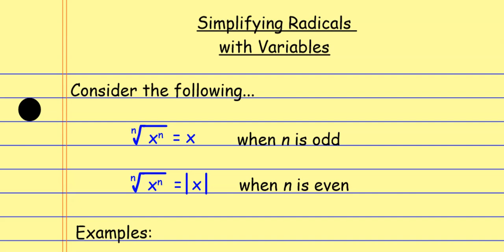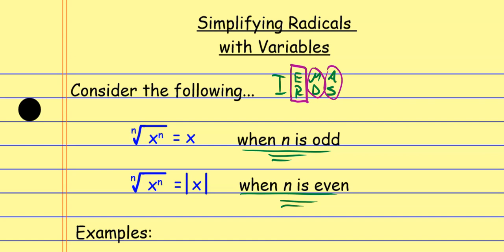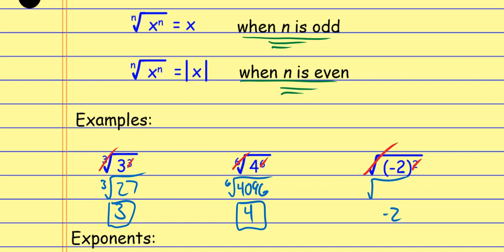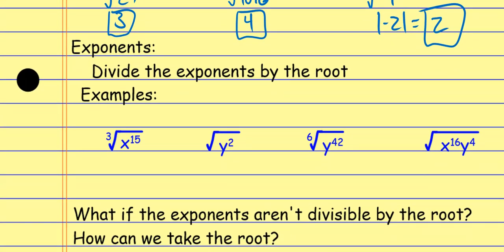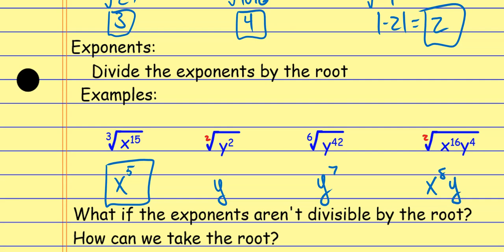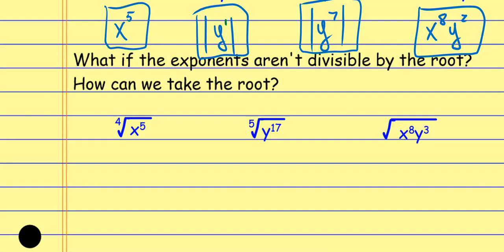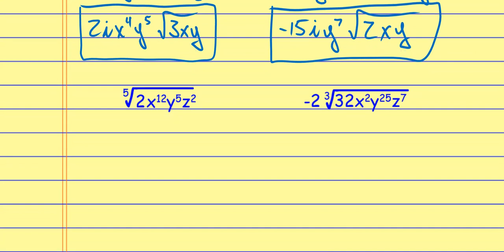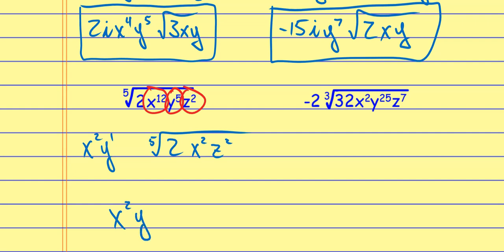Simplifying Radicals with Variables